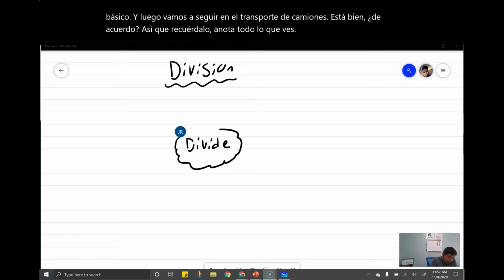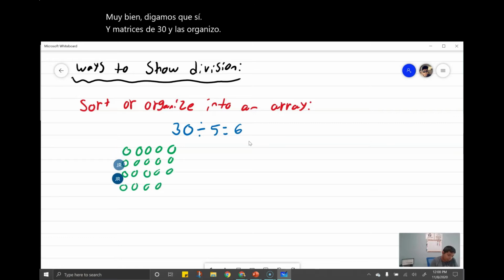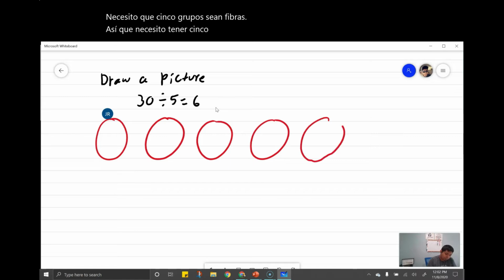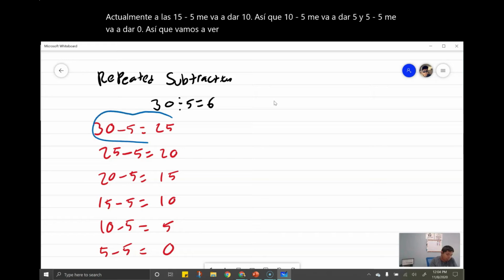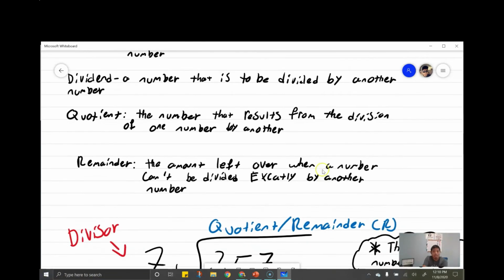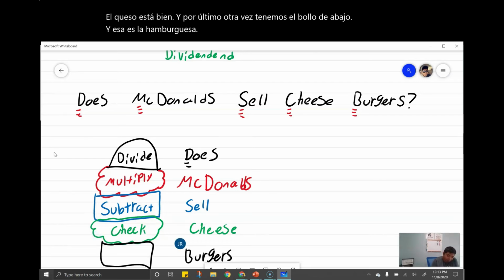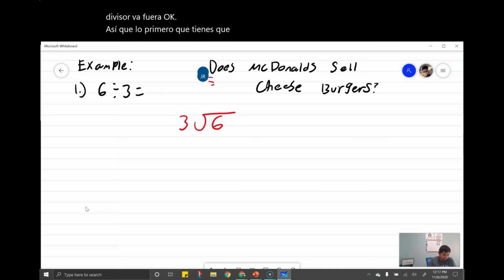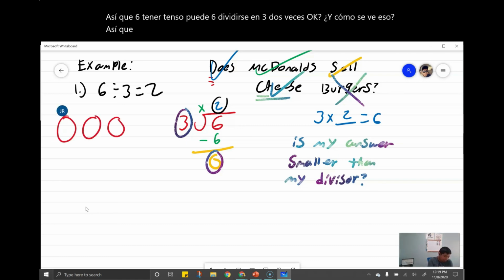4.4E Part 2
Students will learn about how to represent division.